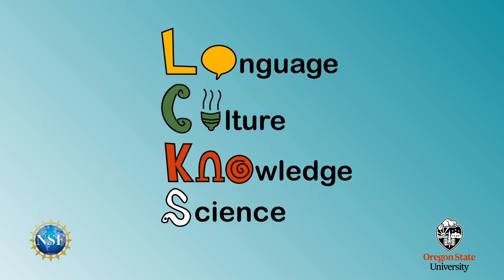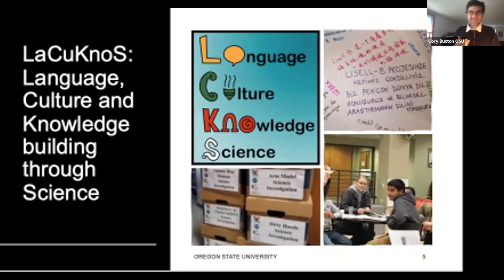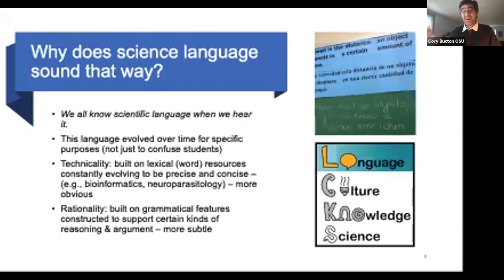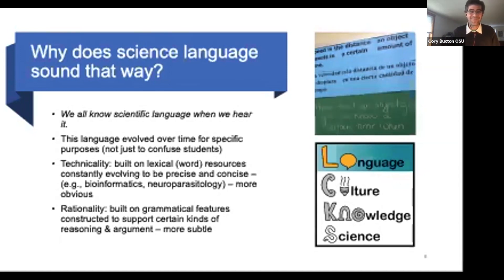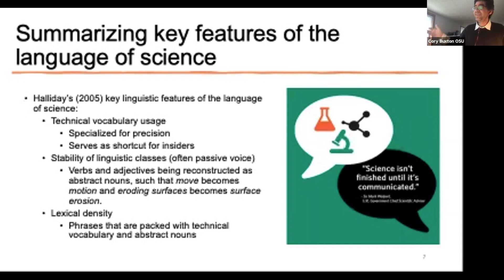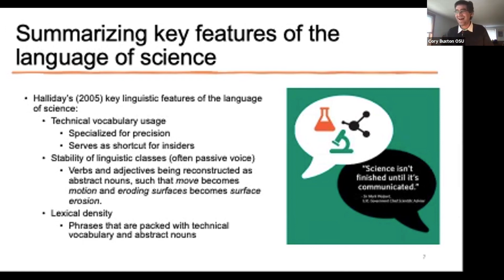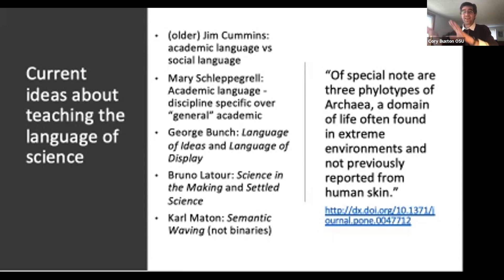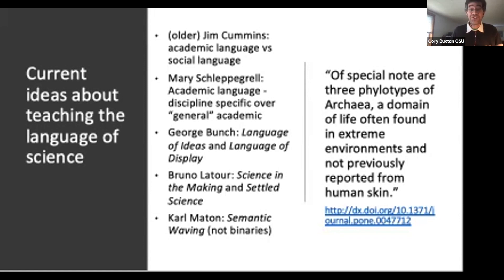Semantic Waving in Science Instruction | Virtual Professional Development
This is a recording of the February 9, 2021 LaCuKnoS Virtual Professional Development Workshop. Semantic waving is a strategy that teachers could use to make content more easily accessible to students. In this workshop, teachers were introduced to this language development practice to help teachers when concrete, everyday language starts to run out of explanatory power for the desired science meaning-making. The lesson presented in this video is titled Gummy Bear Osmosis.